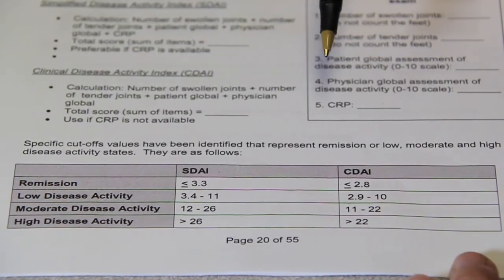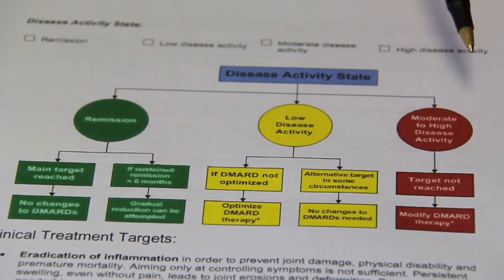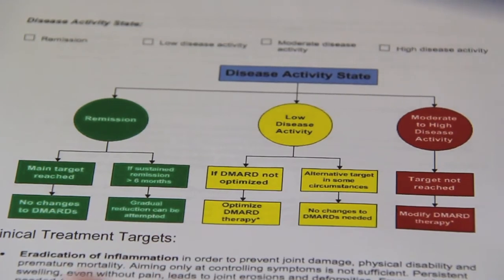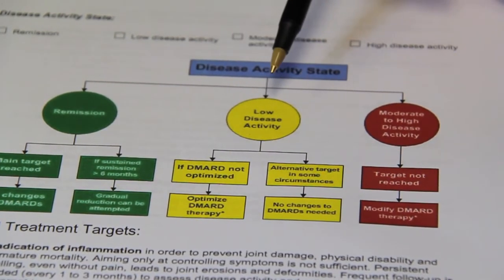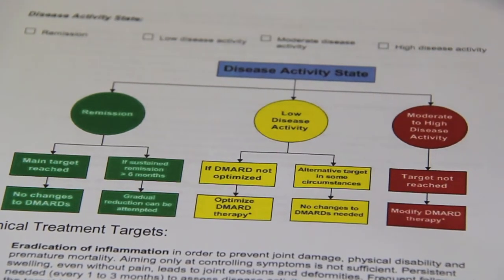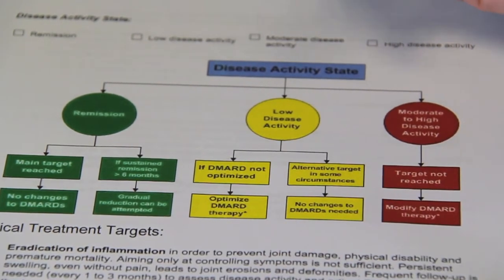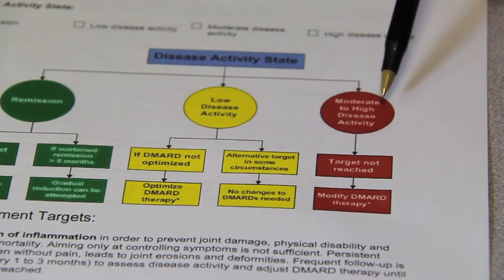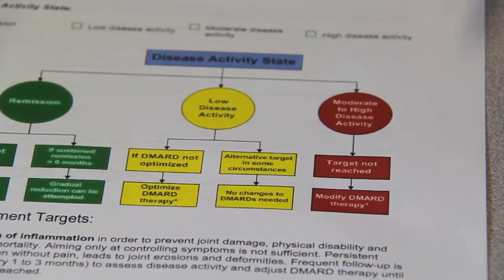Evaluating Disease Activity in Rheumatoid Arthritis